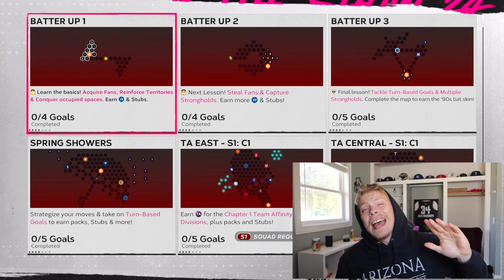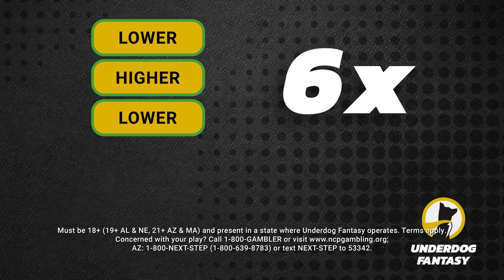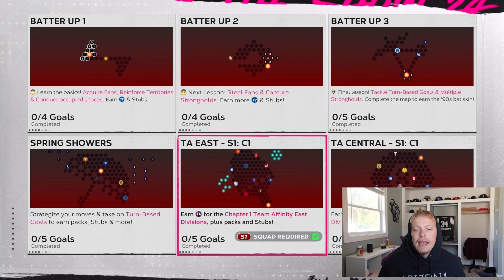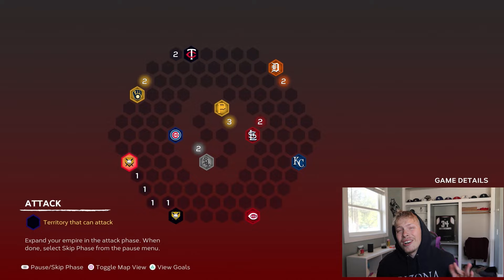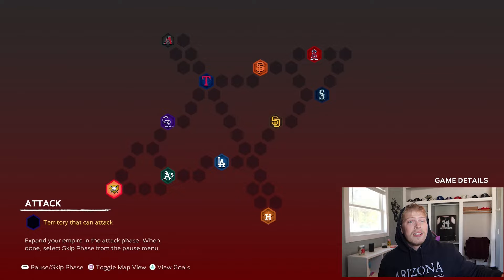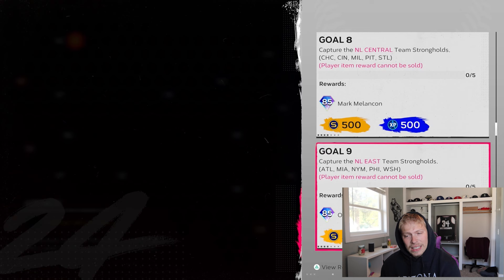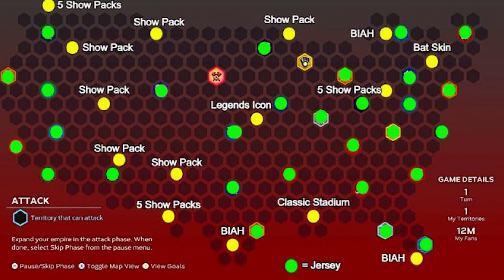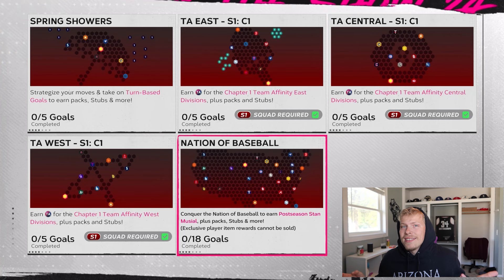EVERY Hidden Conquest Reward in MLB The Show 24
In this video, I show you the locations of every conquest hidden reward in mlb the show 24!

Check out Underdog Fantasy and use code Bkindel and they'll match your first deposit up to $100!

EVERY Conquest Hidden Reward in MLB The Show 24!